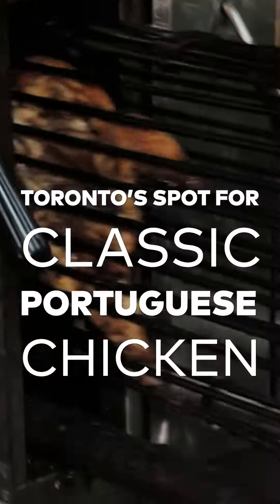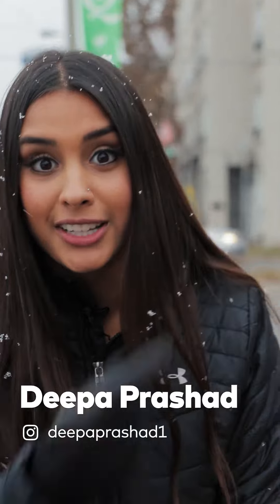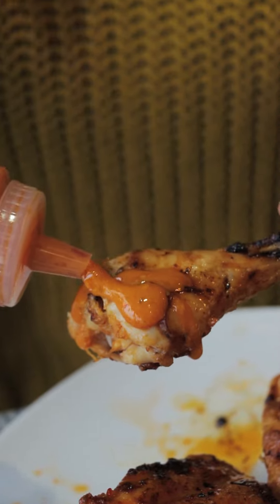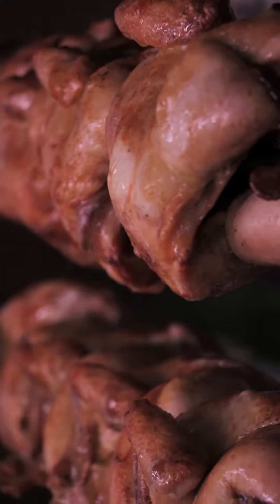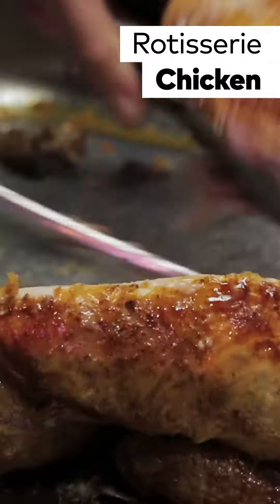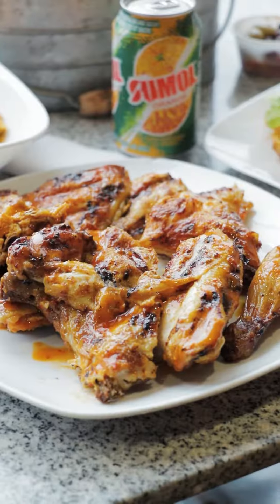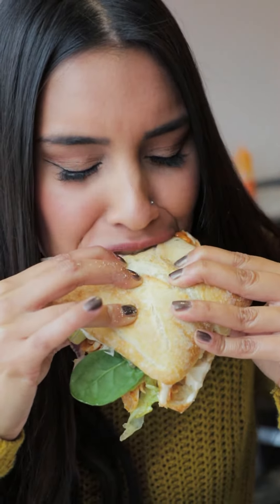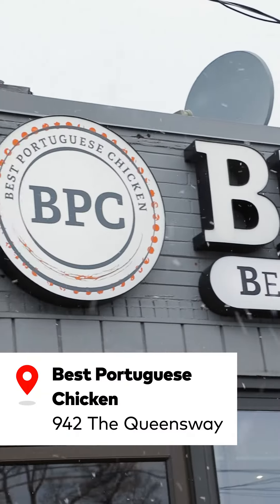Best Portuguese Chicken in Toronto does must-try BBQ chicken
Best Portuguese Chicken is one of Toronto's favourite spots for rotisserie and grilled BBQ chicken. This place pumps out about 200 chickens each day, along with a spread of Portuguese sides like rice and potatoes. They're also known for their different hot sauces, including their piri piri one that will definitely make you sweat. Find it at 942 The Queensway.